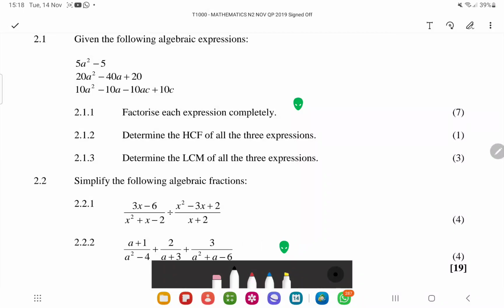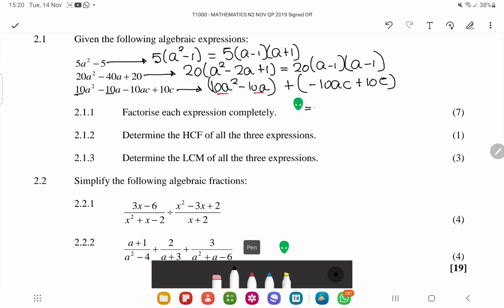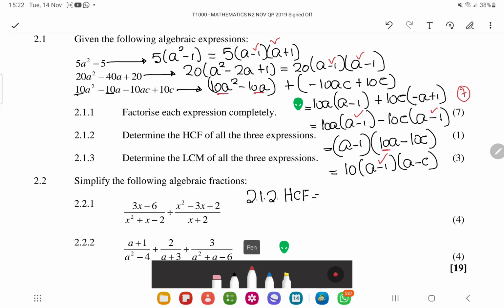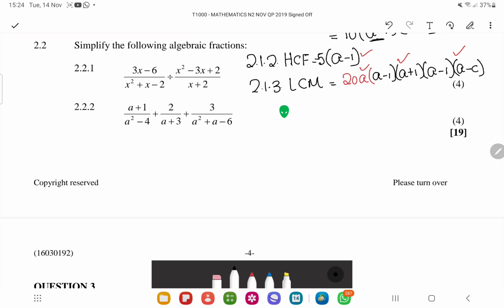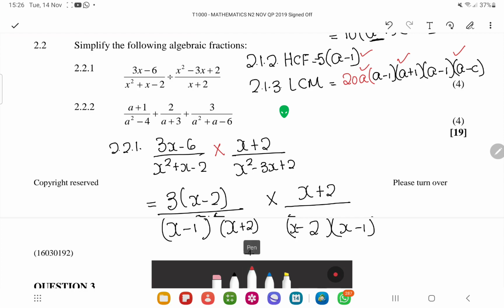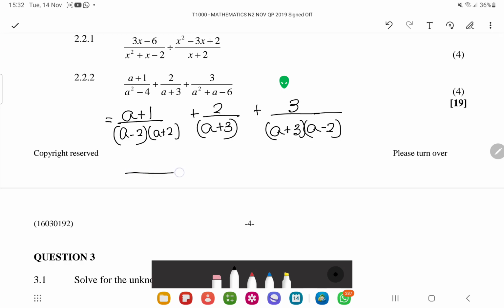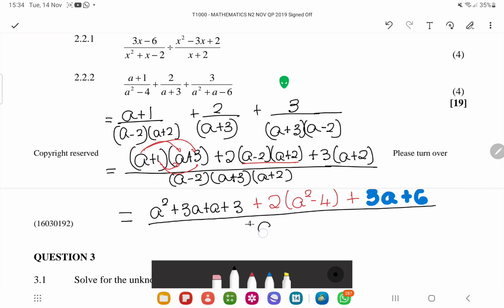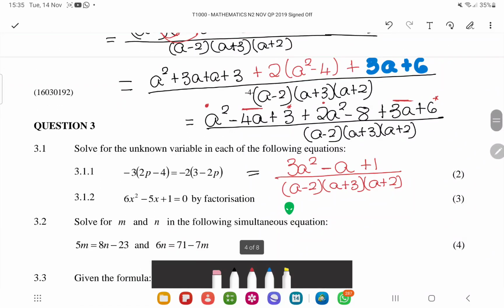Question 2 November 2019